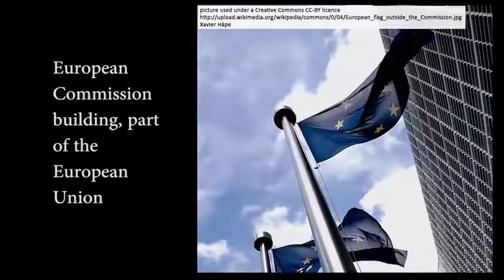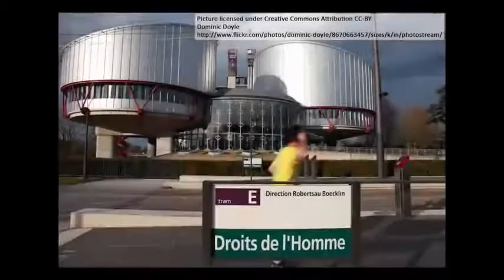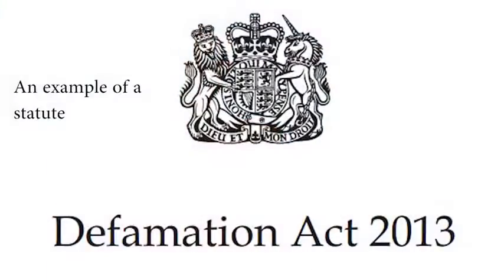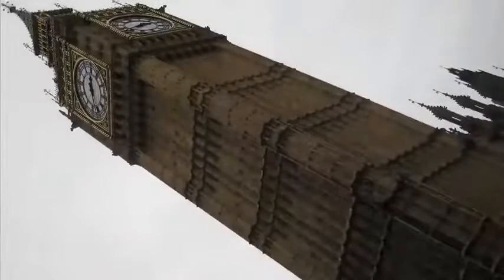English common law U.O.L : 3 2 Introduction to The Doctrine of Parliamentary Sovereignty